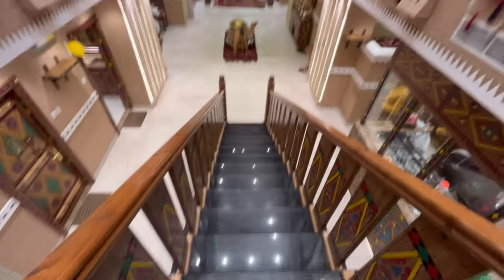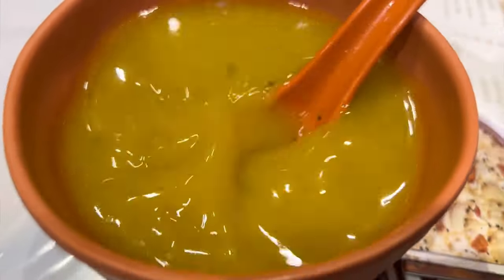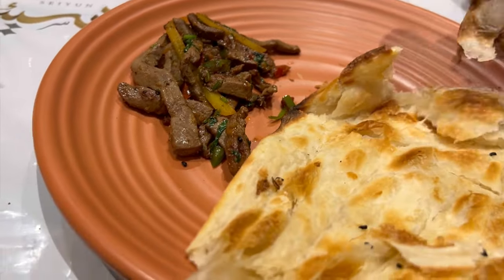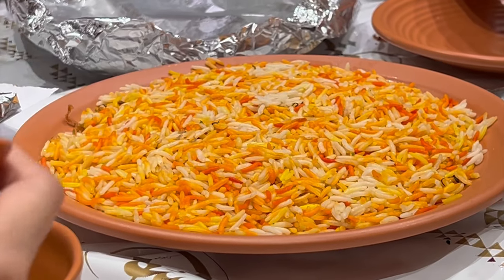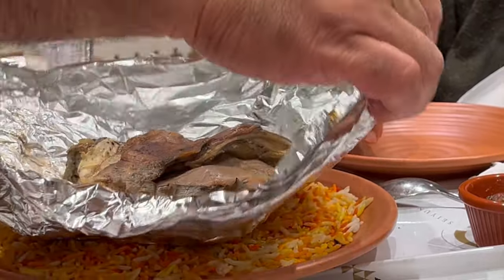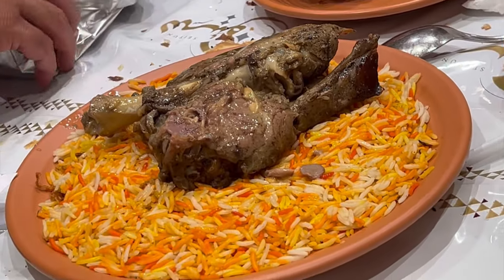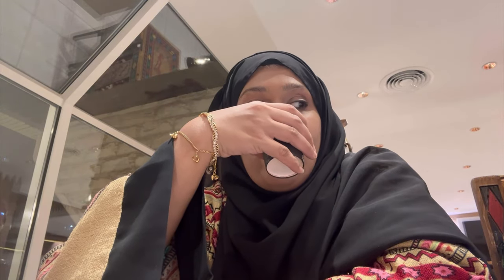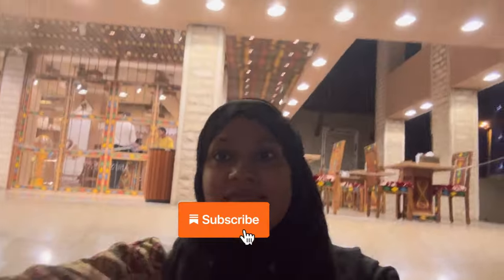dinner vlog#mandi#beautufuldubai#dubaiframe#seiyunmandi#arabicfood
Musician: @iksonmusic

Sharing my dinner vlog#mandi